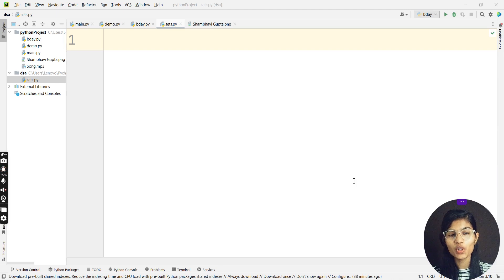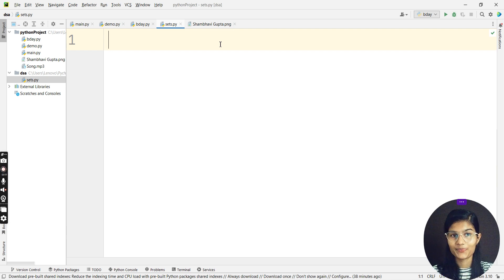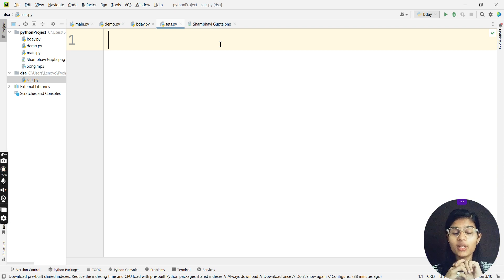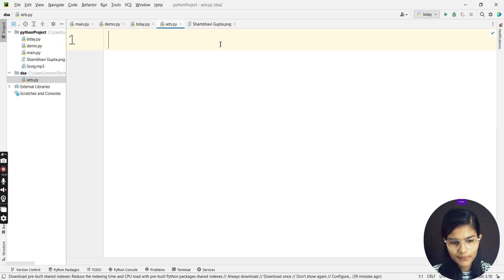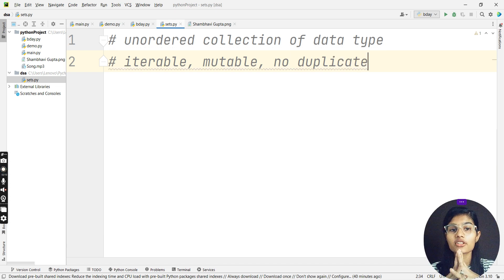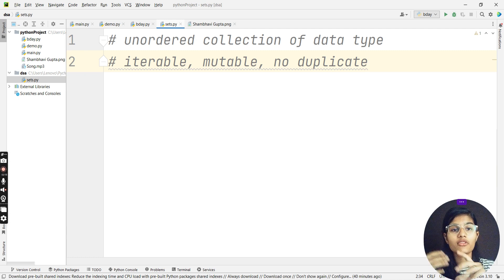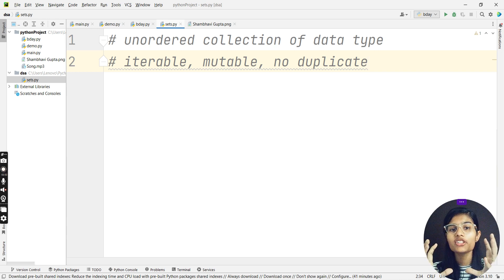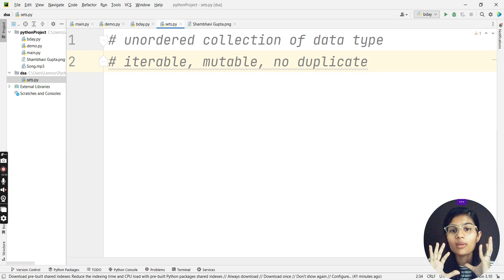DSA Using Python : Lecture 4 By Shambhavi gupta | DSA python course free | What are sets | Leetcode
Hey everyone, In this video I have taught about sets in data structures and algorithms using Python. I Have tried my best to teach in the simplest and beginner friendly manner so that you can grasp all concepts clearly and easily.